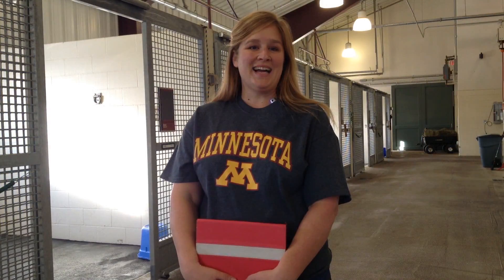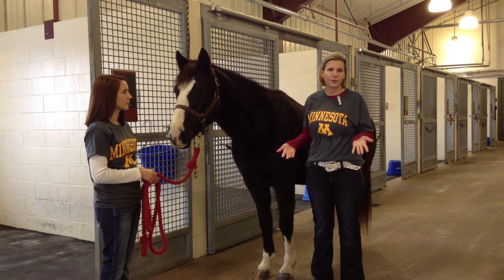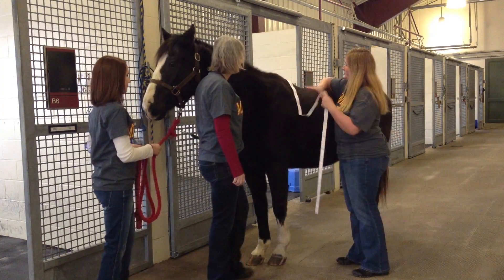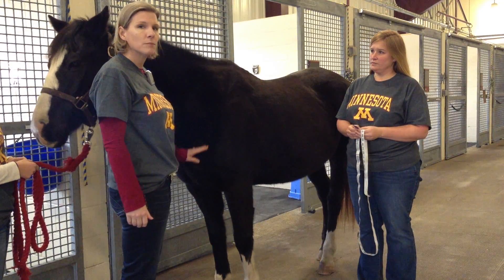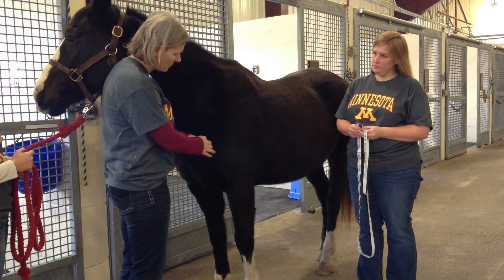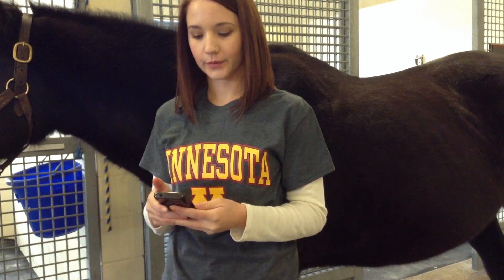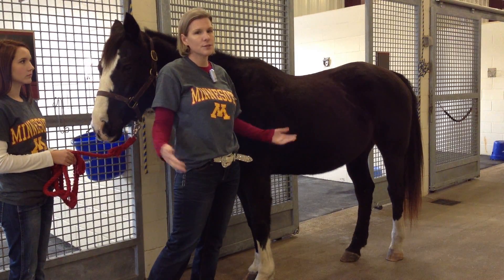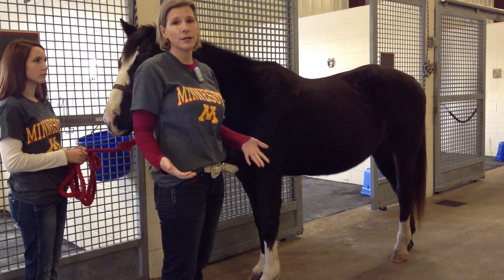Estimating Adult Horse Bodyweight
This video demonstrates how to estimate an adult horse's bodyweight in the absence of a scale.  Viewers will learn how to use a weight tape,an adult horse bodyweight equation, and the newly developed Healthy Horse app.  To purchase and download the Healthy Horse app, visit the App Store for Apple iOS